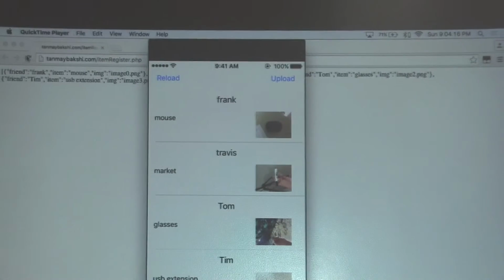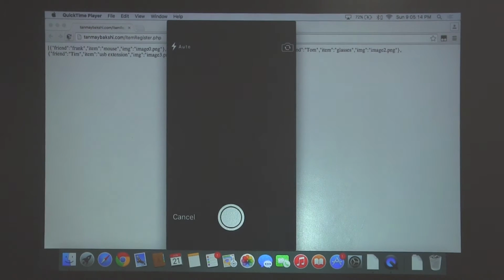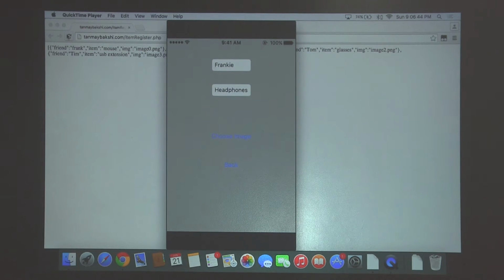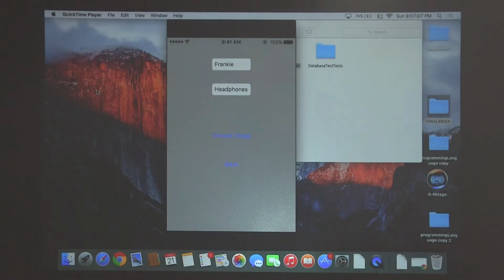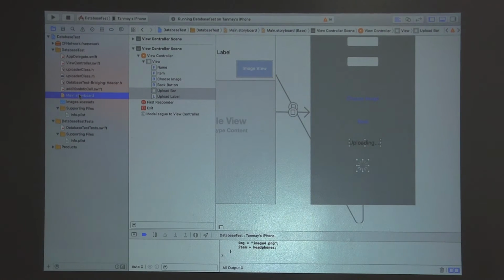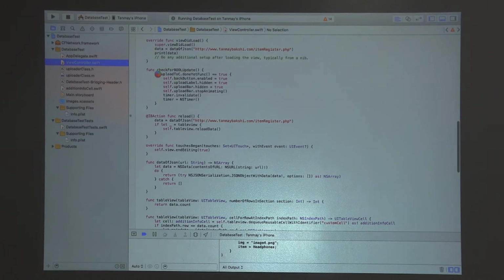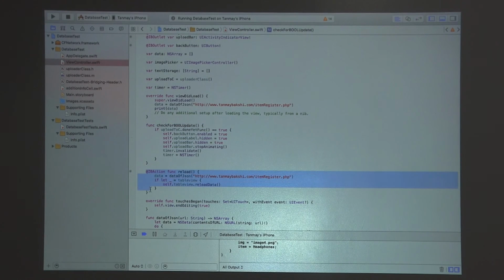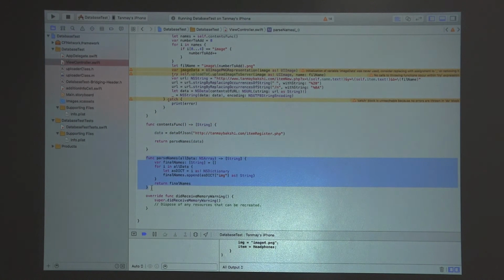iOS Apps: Swift Databases Part 3! (Allowing image uploads!) - ABRIDGED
THIS IS THE ABRIDGED (SUMMARIZED) VERSION OF THE VIDEO, THE DETAILED (UNABRIDGED) VERSION IS HERE!